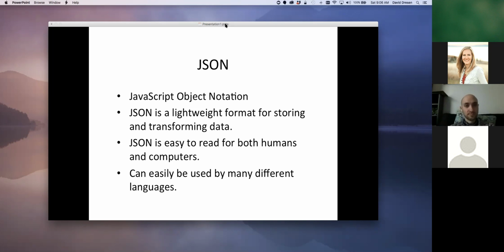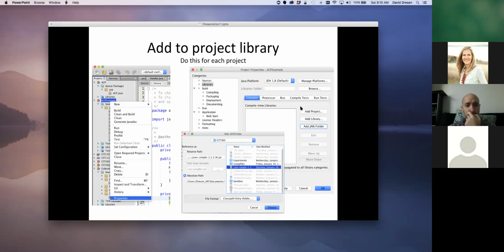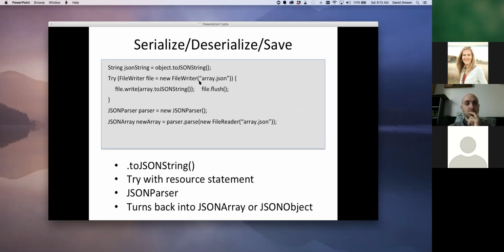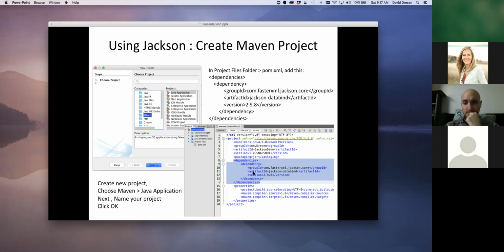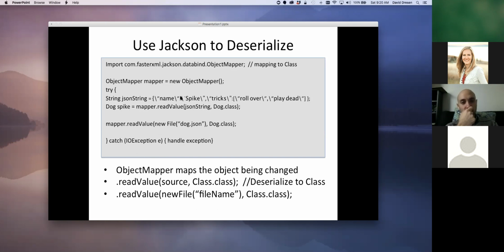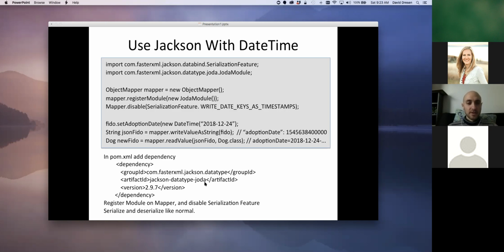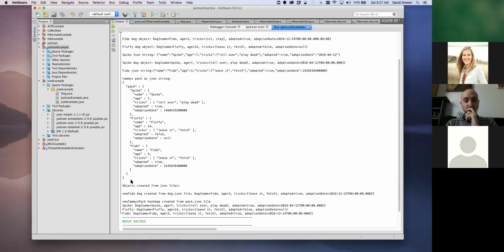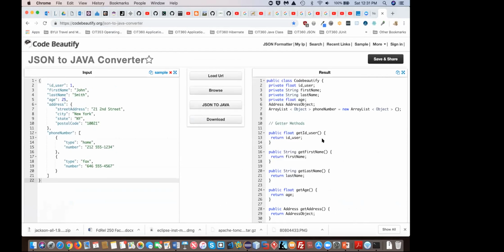JSON and Java